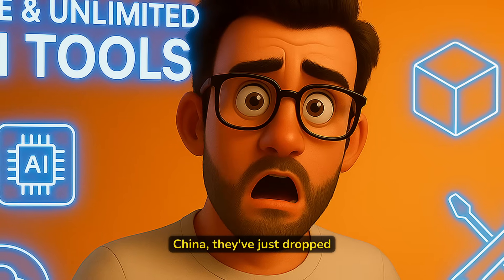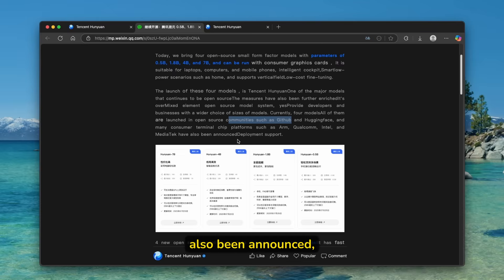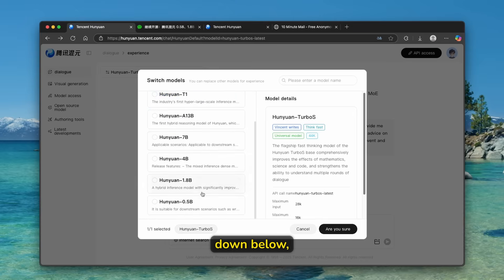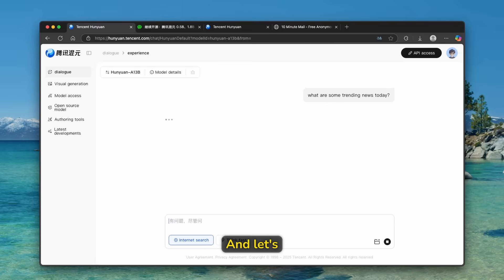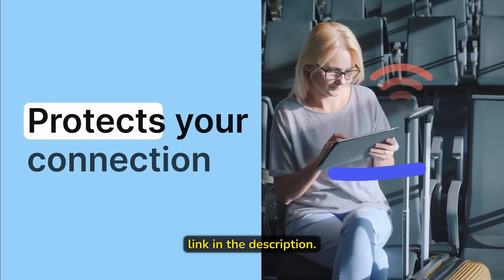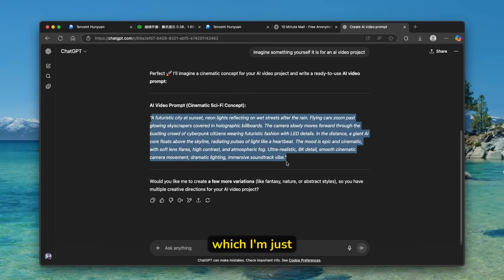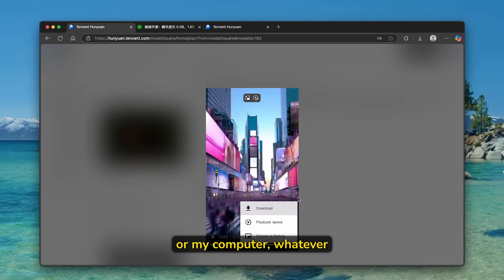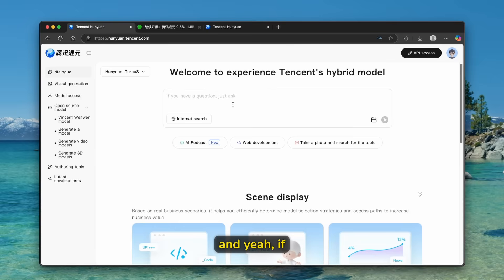China Just Released FREE & UNLIMITED GPT-5 + VEO 3 Clones!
Big news from China: new free and unlimited AI tools are being called clones of GPT-5 and Google's VEO 3. This video breaks down these new AI models, compares them to GPT-5 and VEO 3.

✅ No subscriptions
✅ 100% free tools
✅ Step-by-step walkthrough
✅ Live proof in this video!